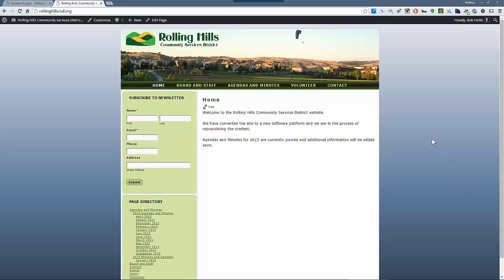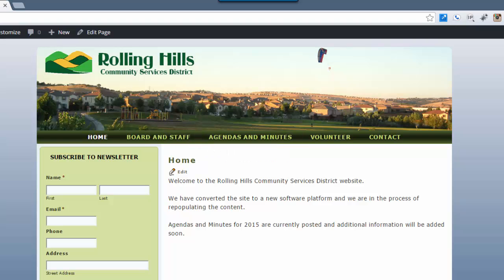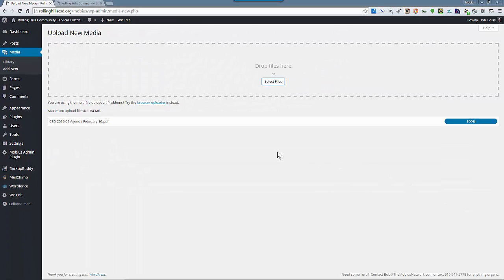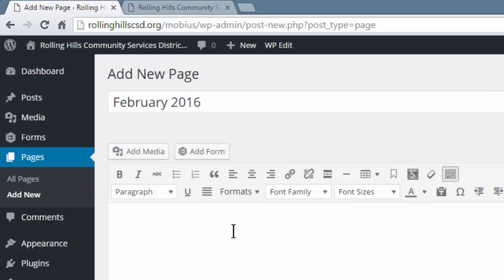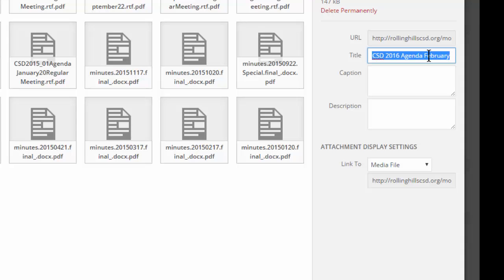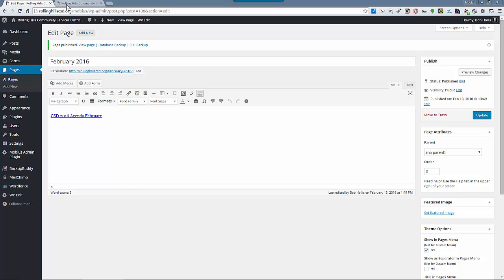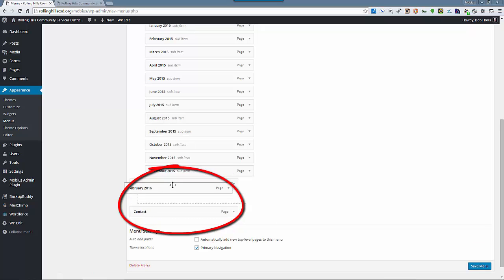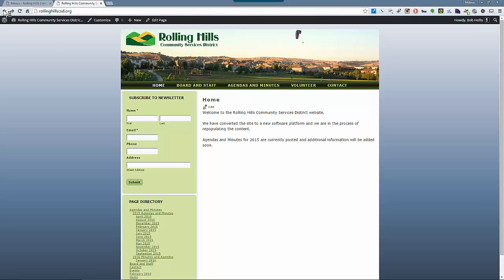RHCSD-Add-Documents-to-Page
Add documents to page in WordPress